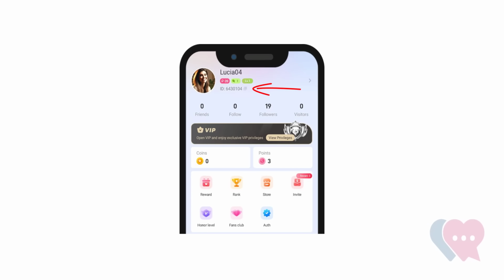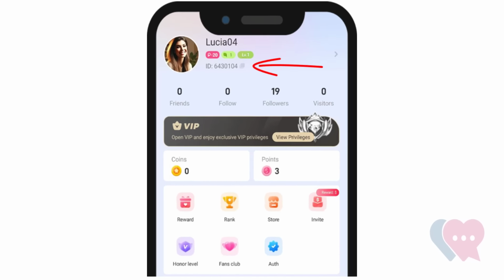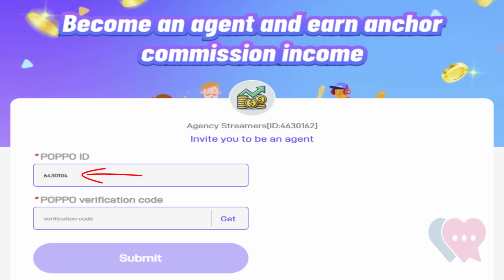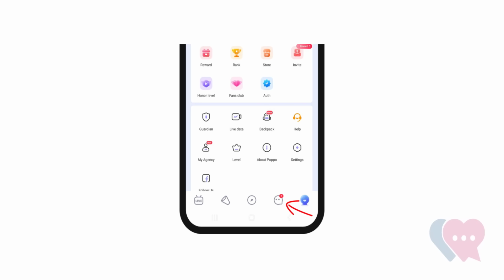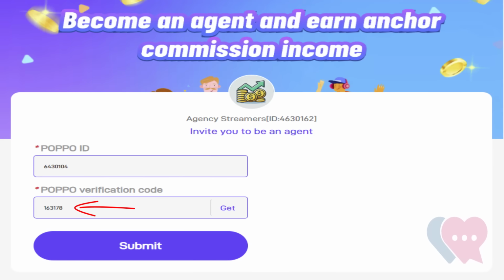How to Register Your Agency on Poppo Live Step by Step 🚀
In this video, we will show you how to register your agency on Poppo Live step by step. Follow each of the simple steps we explain to become an official agent and start managing streamers on this global platform.

How to create a user account on Poppo Live.
How to obtain your Poppo ID and use it for agency registration.
How to enter the verification code and complete your registration.
Poppo Live is a platform that connects talents from around the world with global audiences through live streaming.

Benefits of being an agent on Poppo Live:

Access exclusive tools to optimize your management.
Opportunity to grow alongside your hosts while generating income.
Why choose Poppo Live to create your agency?
Poppo Live is a growing global platform with a large audience and opportunities for agencies looking to manage and develop their hosts. By joining as an agent, you’ll have the chance to work with talented streamers and benefit from their success through a commission system.

Frequently Asked Questions:

What does it mean to be an agent on Poppo Live?
Being an agent on Poppo Live allows you to manage the platform’s hosts, helping them comply with the rules and optimize their performance to maximize commissions.

What are the steps to register an agency on Poppo Live?
Download the Poppo Live app, create your user account, copy your Poppo ID, and follow the registration form to complete the process. The entire process is explained in detail in this video.

How are commissions calculated on Poppo Live?
Commissions depend on the performance of the hosts you manage. The more successful they are on the platform, the higher the commissions you can earn.

If you found this video helpful, don’t forget to give it a "Like" 👍 and subscribe to our channel for more guides and tutorials on how to manage agencies on streaming platforms like Poppo Live.

Learn more about how to become an agent on Poppo Live, the benefits, commissions, and much more.